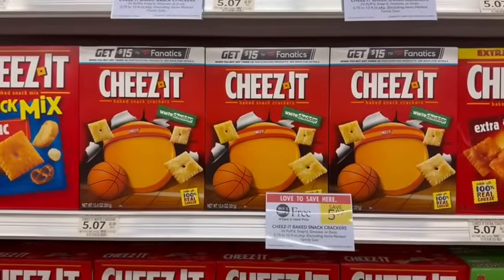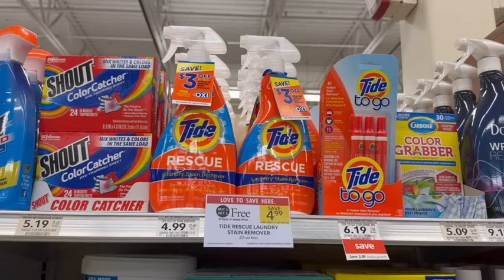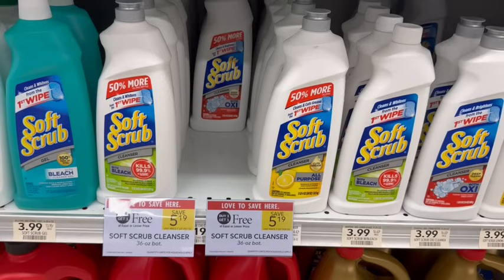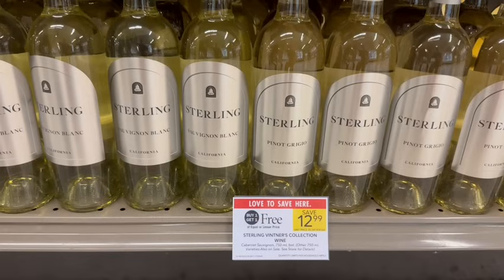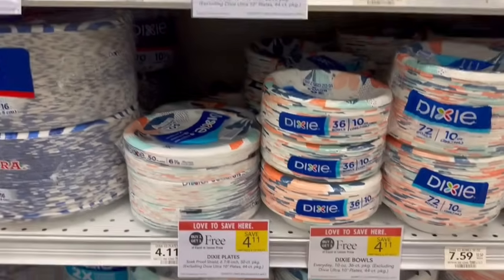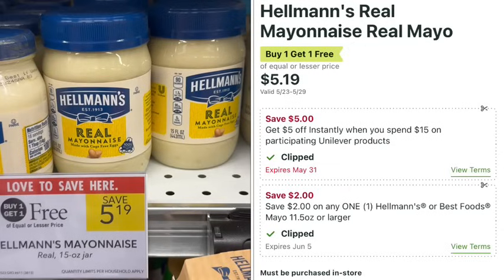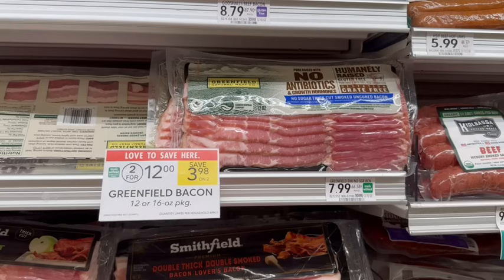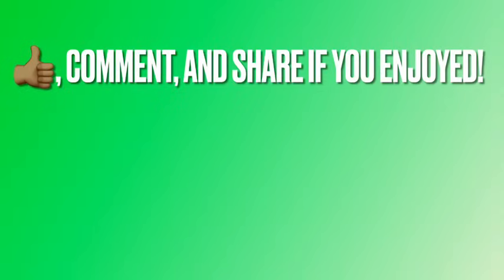Publix Couponing This Week | Cheap Grocery Deals (🔥FOOD STOCK UP) Digital & Ibotta Savings 5/23-5/29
In this vlog, I'm taking you couponing with me to score some money maker groceries at Publix. These deals are good from 5/23-5/29 OR 5/22-5/28 depending on when your sale starts.

This week at Publix, we have some exciting couponing deals!  All of these deals are very beginner friendly and are super easy.

If you’re new to couponing at Publix, watch my Master Couponing at Publix Tutorial before shopping!

When we stack sales, digital coupons, and rebate apps, you can still save so much without newspaper coupons!  With the inflation rate growing, now is better than ever to start couponing!  I break down all of the deals step-by-step in this video, so all you have to do is follow along and buy the exact same products in the store to get AMAZING DEALS!

There are so many ways to save money by combining digital coupons, rebates (such as Merryfield, Ibotta, Fetch), and savings from the weekly ad!
I find different types of products consumers buy including: grocery items (with healthy and allergen-friendly reminders), cleaning supplies, paper towels, diapers, wipes, and sometimes even small appliances! If you want it, I have a deal for it.

So let’s get shopping!

Do you shop online? If so, you have to check out Rakuten. Right now, new users are getting a special welcome bonus for $30 off your first $30 order!

--- Click Get Started. It’ll then ask for First Name, Last Name, email, and password.

Use my link to earn $10 (1,000 points) when you spend $5 within 30 days:

(AB-8082)

Items needed for $300 for $25 are a subset of the deals within the video + a $50 gift card deal + Nutrl!
But always buy what works best for you!

Publix Couponing This Week | Cheap Grocery Deals Haul (🔥STOCK UP) Digital & Ibotta Savings 5/23-5/29